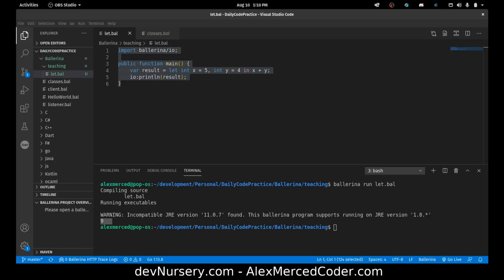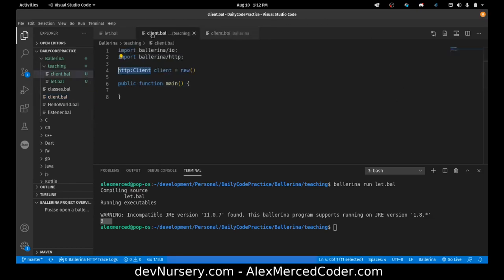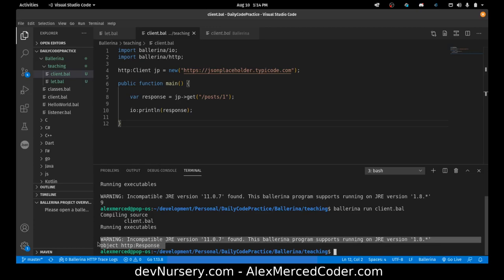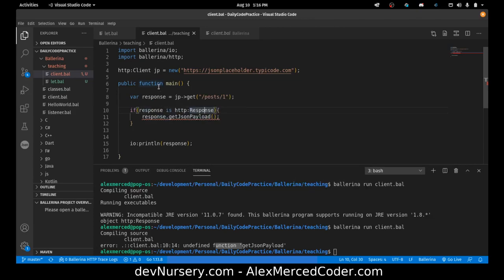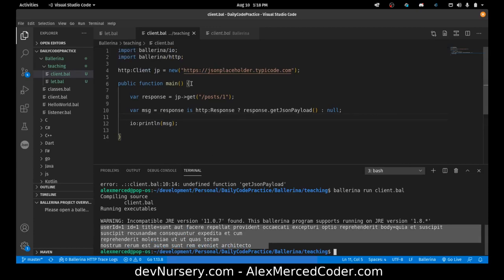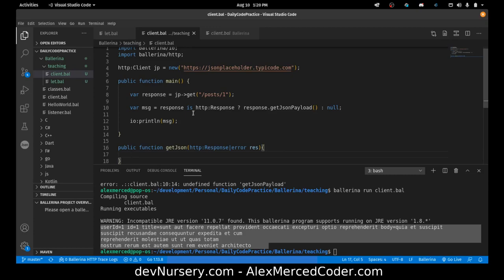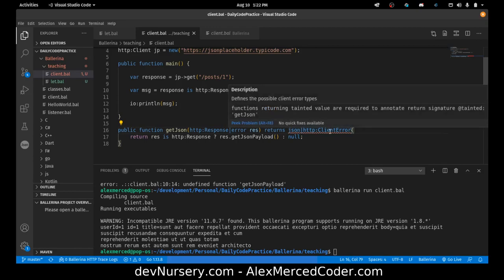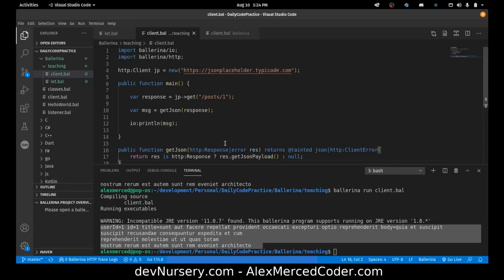AM Coder - Ballerina - http library, how the client object works